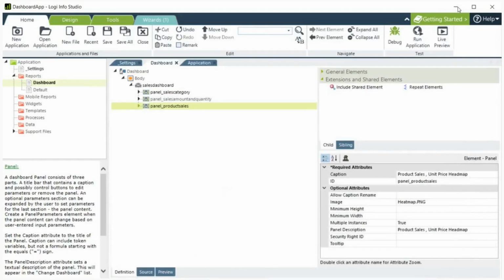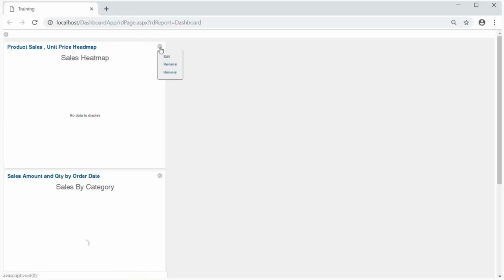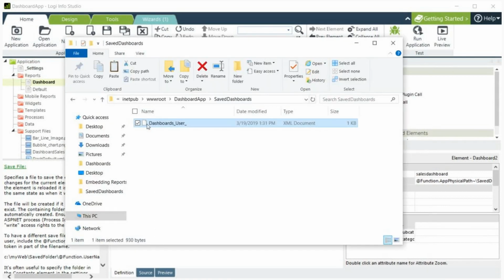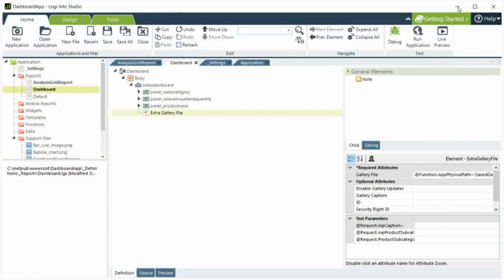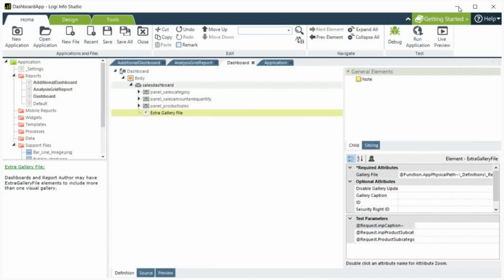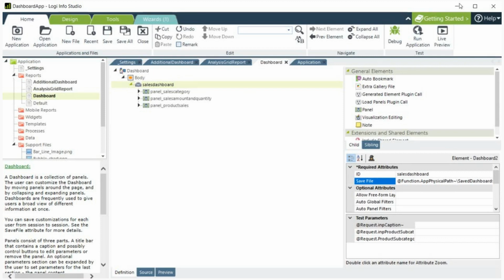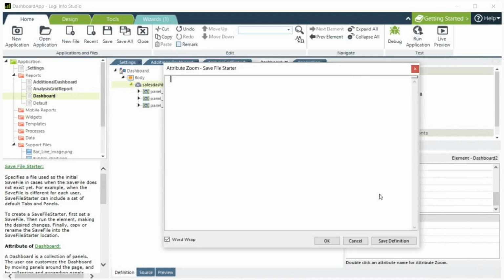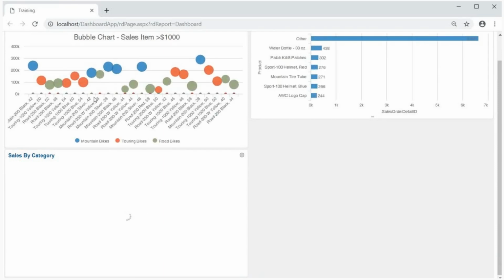Building a Dashboard in Logi - Advanced | Data Visualization Platform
Now that you have successfully built your first dashboard in Logi Studio, this video will walk you through how to add advanced customization.